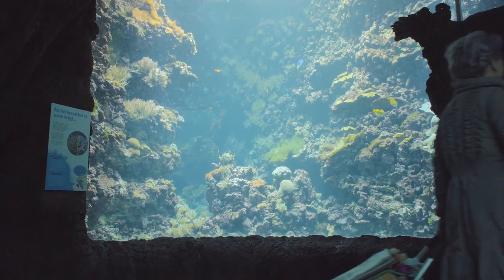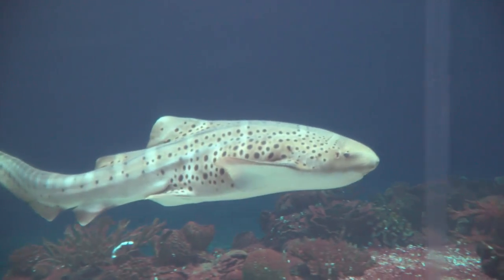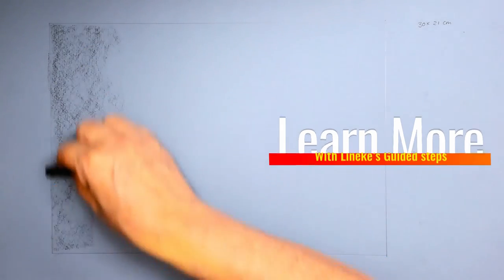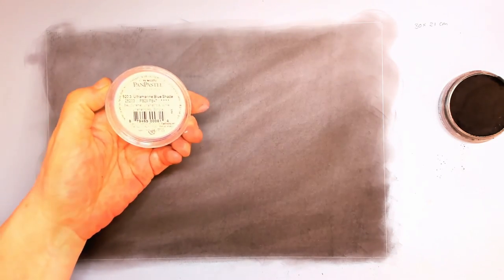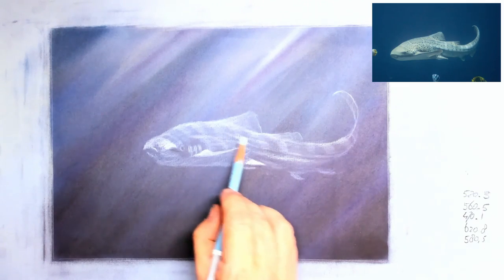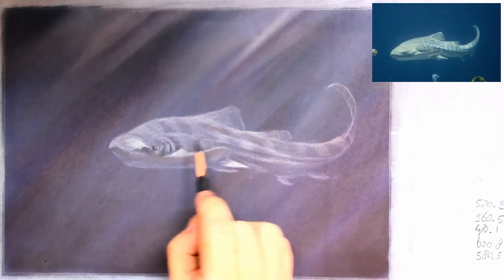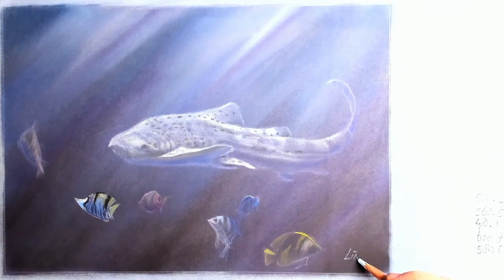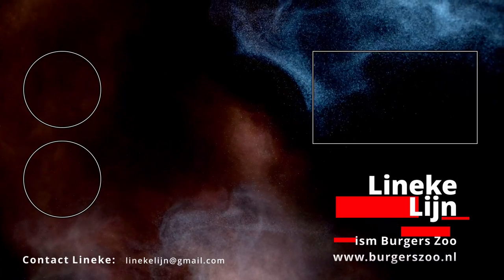How to draw Wildlife at the Zoo - Part 8 - Leopard Shark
Welcome to the Tutorial of the eighth and last animal in the Burger's Zoo series of 8.
If you enjoyed drawing all the animals with me, this is your last Challenge ^^

I first sketched this beautiful Leopard Shark in the Zoo itself and then I worked out my impressions at home.

Because there was a demand for working with Panpastel, I did the entire background with this medium. As paper I used the Strathmore Charcoal paper and the pastel pencils are from Stabilo Carbothello.

Feel free to take on this Challenge with any kind of drawing or painting material you want. You can also keep your drawing completely black and white in pure charcoal, which is also great!
Have fun with Dier 8: the Beautiful Leopard Shark

Have fun with it and greetings from Lineke ^^